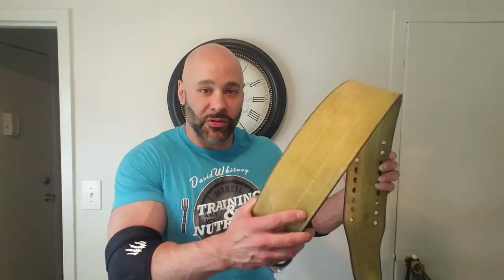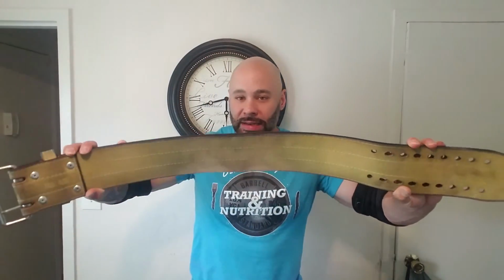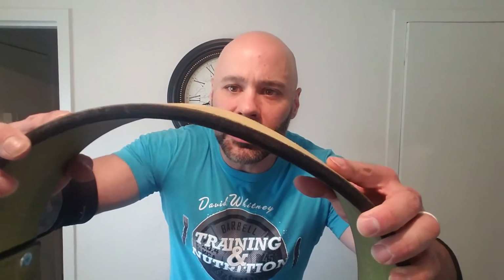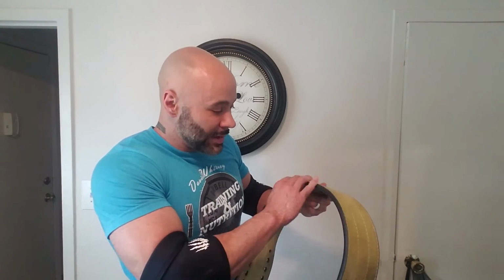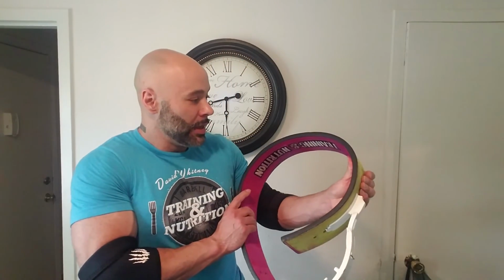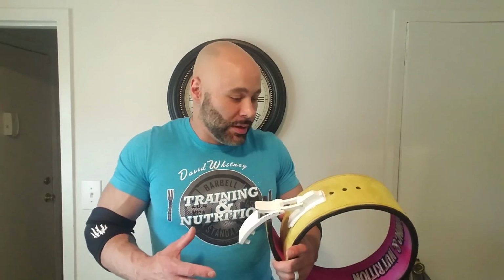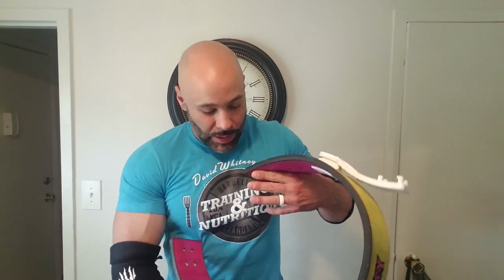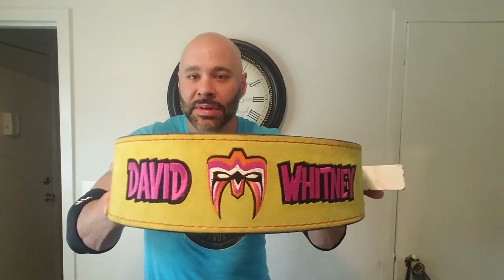Best PowerLifting Belt - Inzer VS Pioneer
In this video I go over the pros and cons of 2 of the top powerlifting belts. Inzer and pioneer.